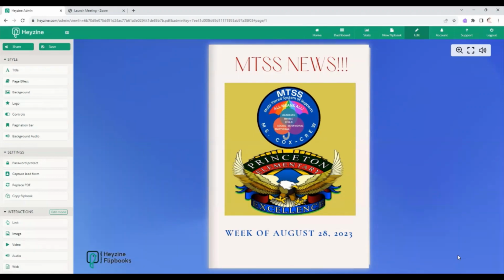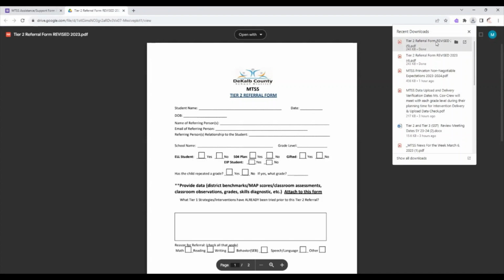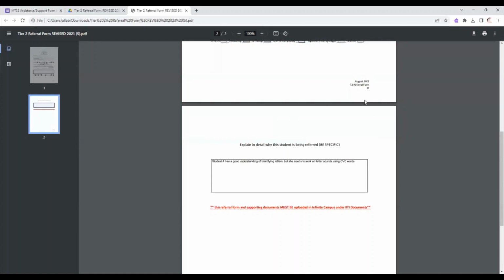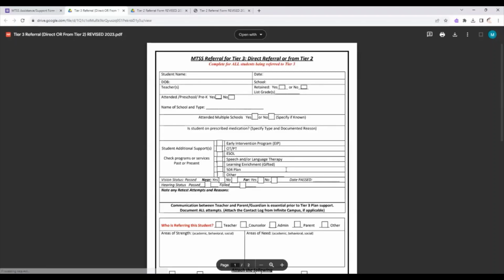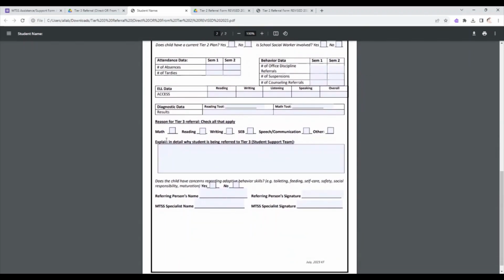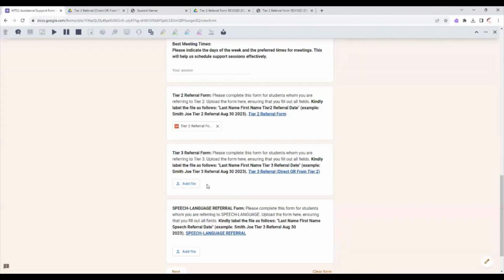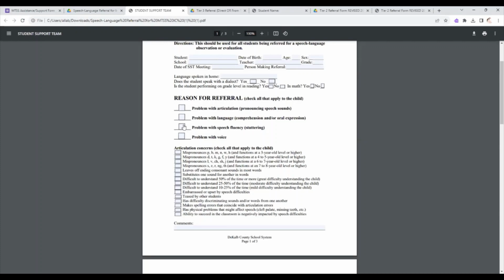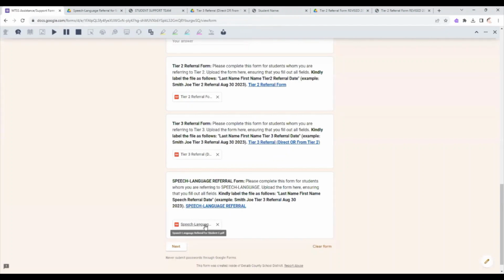MTSS Assistance Support Form:How To